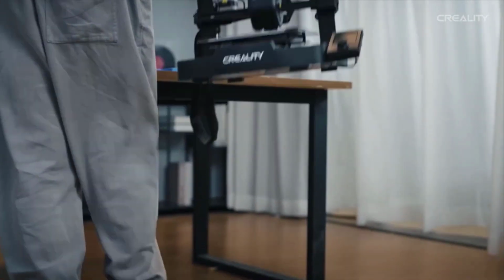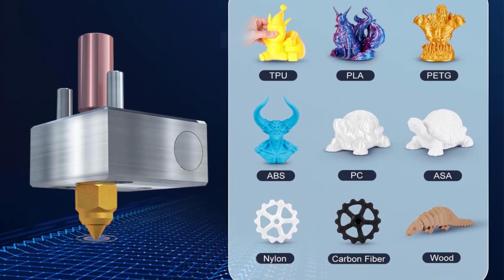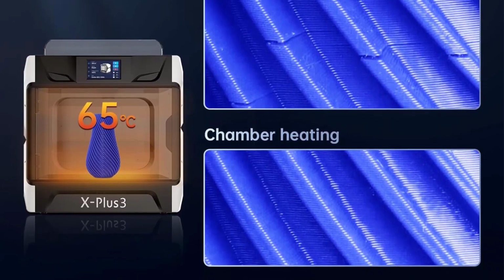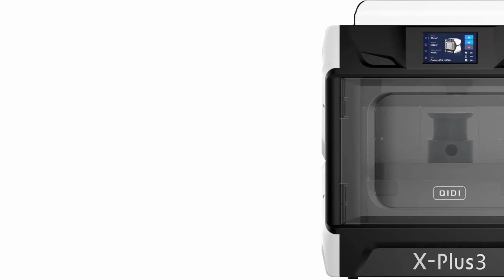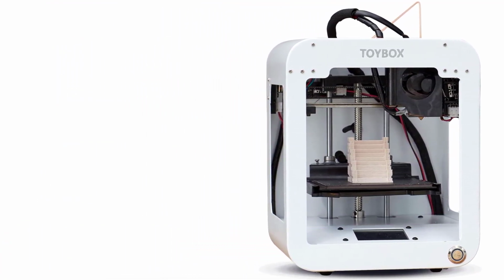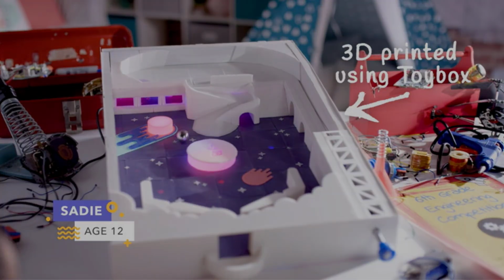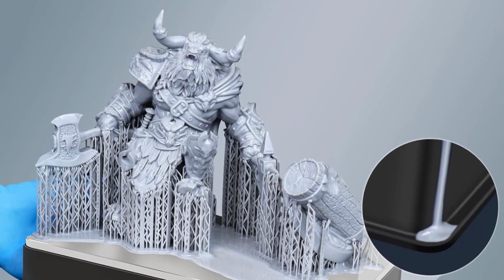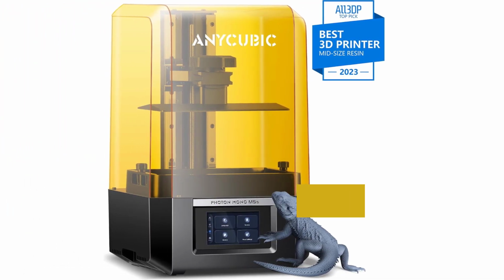Best 3D Printers on The Market in 2024 | Top 7 Best 3D Printers 2024(Top 5 Picks)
Prusa i3 MK3S+: Renowned for its reliability and quality prints, the Prusa i3 MK3S+ is a popular choice among hobbyists and professionals alike. It features a sturdy frame, a heated bed, and a user-friendly interface. With its open-source nature, it allows for easy customization and upgrades.

Ultimaker S5: The Ultimaker S5 is known for its large build volume and high precision. It offers dual extrusion capabilities, allowing for multi-material and multi-color prints. Its robust construction and advanced features make it suitable for a wide range of applications, from prototyping to production.

Formlabs Form 3: Ideal for resin-based printing, the Form 3 delivers exceptional detail and surface finish. It uses a process called stereolithography (SLA) to produce precise prints with intricate geometries. The Form 3 offers a user-friendly workflow and a variety of resin options, making it popular among designers, engineers, and jewelers.

These are just a few examples, and there are many other excellent 3D printers available on the market, each with its own unique features and strengths. When choosing a 3D printer, it's essential to consider factors such as your budget, intended use, and desired features.
In this video, we listed the Best 3D Printers that are available on the market for their true quality, actually, I tried to make the list based on their popularity quality-price durability user opinions and more.